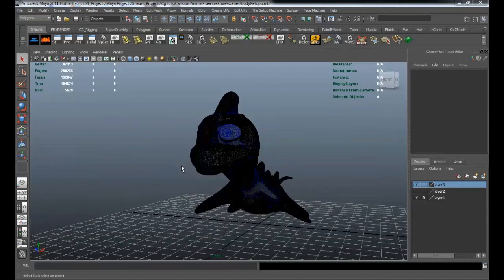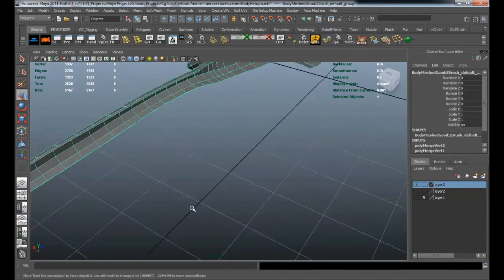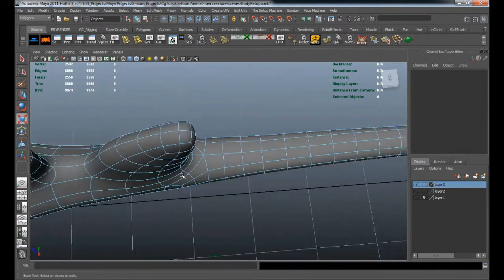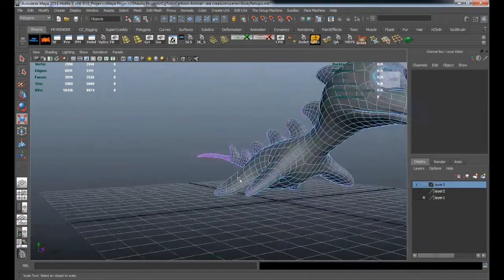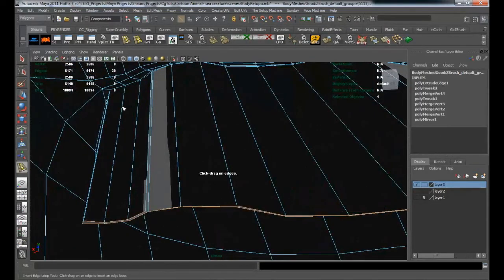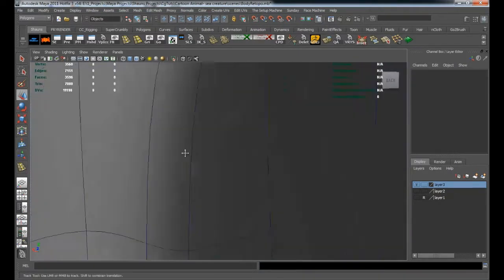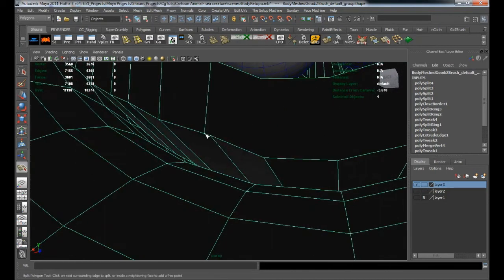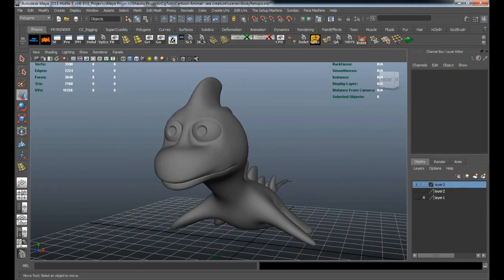CG Creature Techniques: Cartoon Plesiosaur with Maya & ZBrush: Part 1-6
In this two part tutorial, you'll learn how to model, sculpt, UVMap, texture and render a cartoon Plesiosaur using Maya, ZBrush, NEX, Roadkill and V-Ray. Part one includes creating a base mesh in Maya from concept art, sculpting and detailing in ZBrush, UVMapping with Roadkill and Re-topology in Maya using Nex.